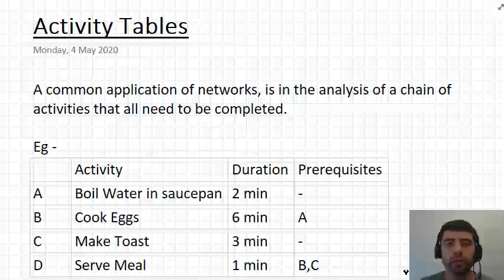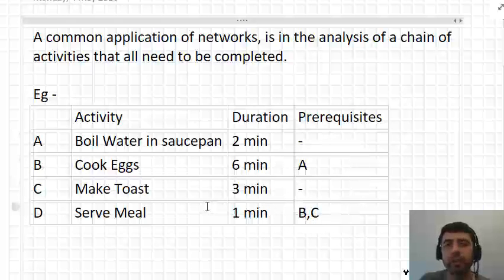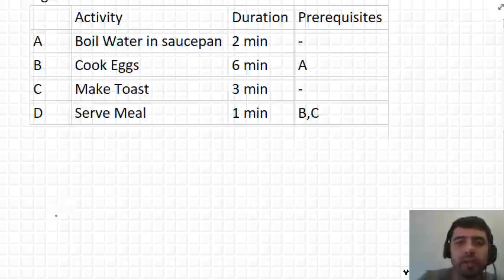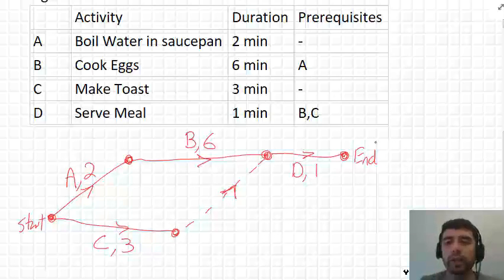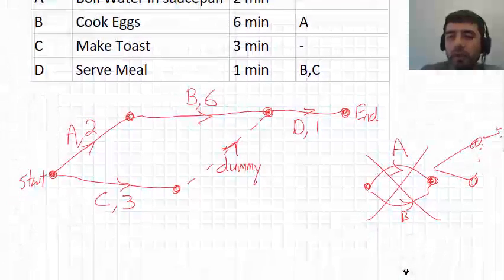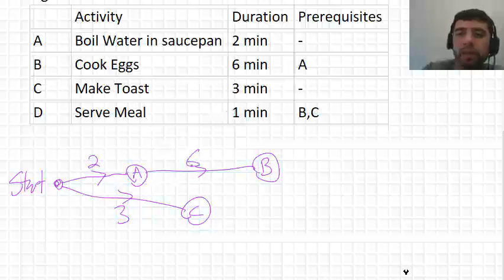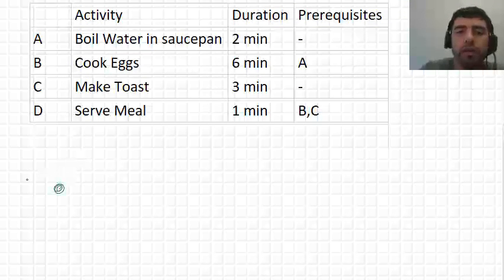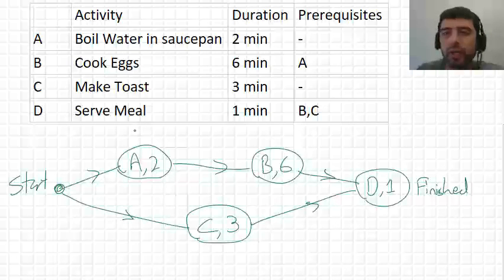networks N3 1 Activity Tables